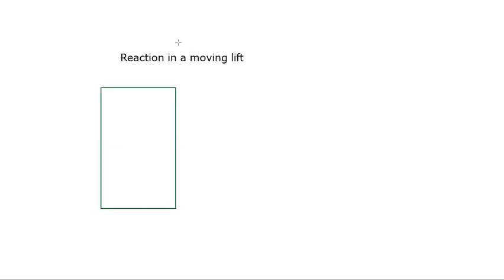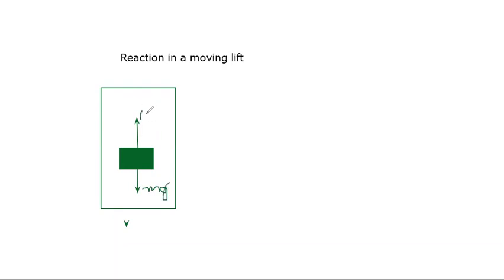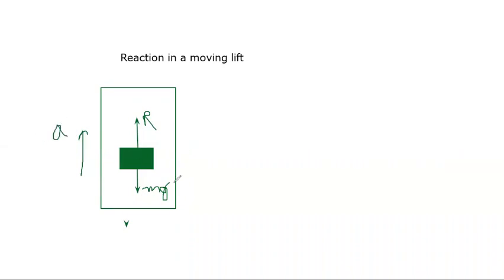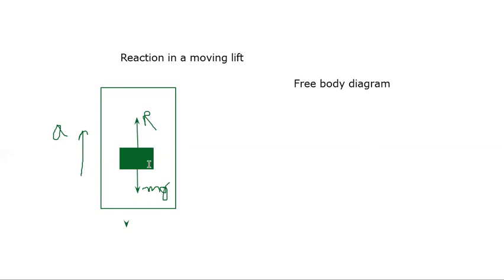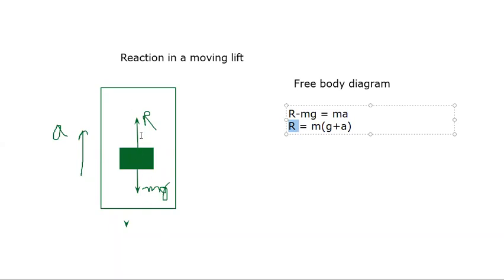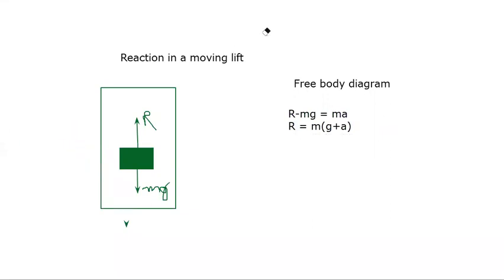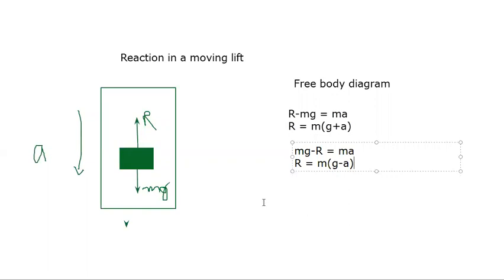Reaction Force in a lift (NEET, JEE, CBSE,ISC)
The video contains information about the fact that we feel an increase and decrease in weight when the lift suddenly goes up or comes down. It explains the phenomena mathematically with simple equations